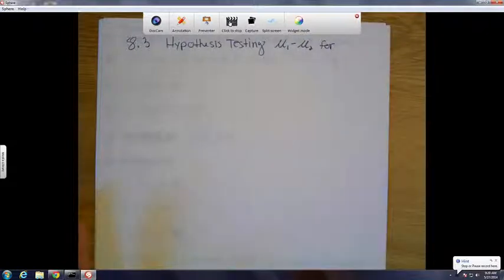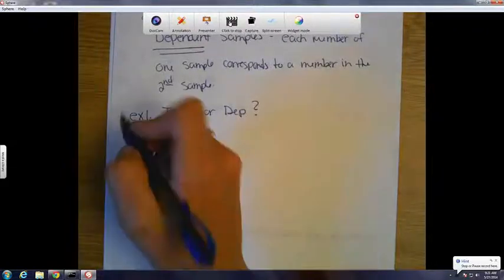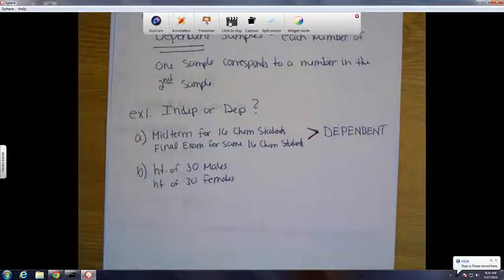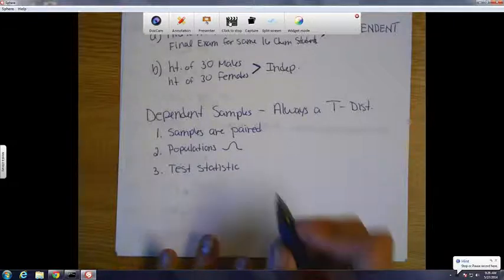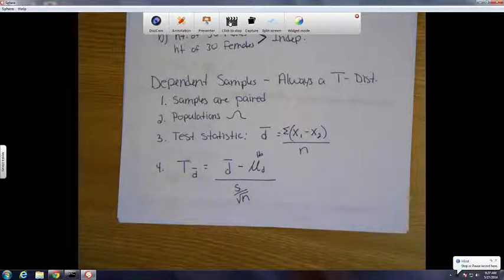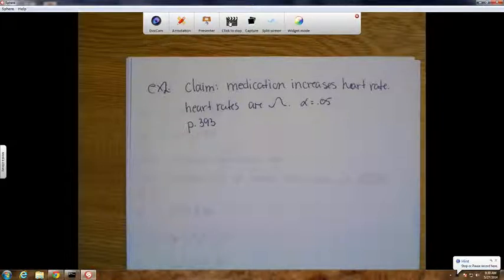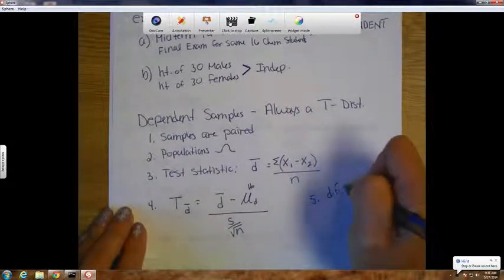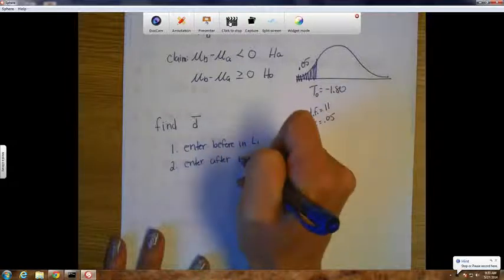S 8 3 1